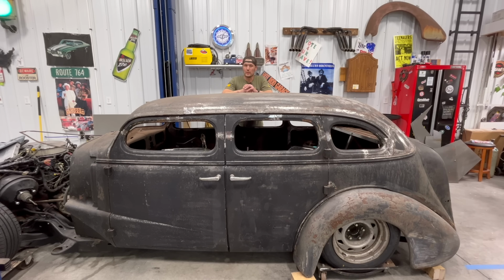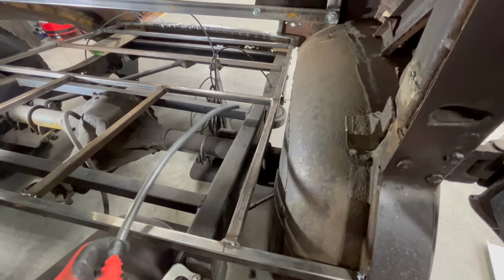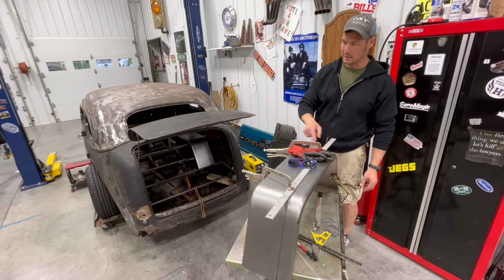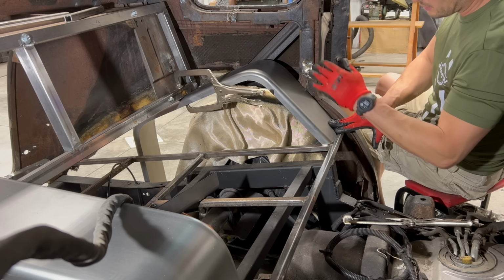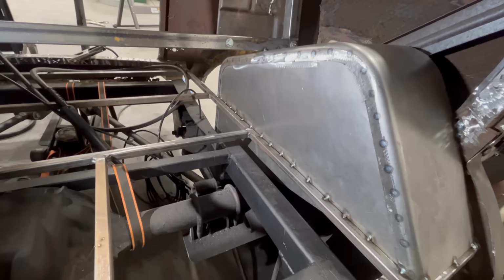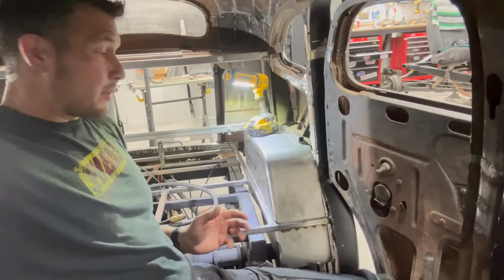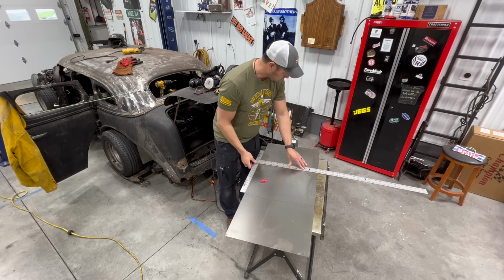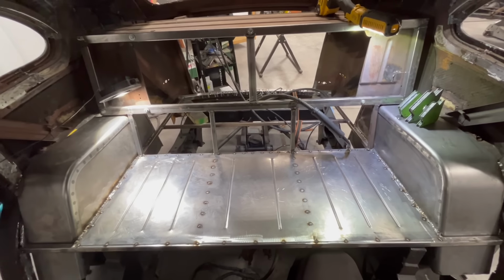Inner Fenders and Floor...Failure to Final Fit / 1937 Chevy Master Deluxe 4" Chop RatRod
Well I can't seem to string together one full day much less multiple days in a row to work on this car. This video is a compilation of 2 weeks worth of video clips. Work, kids tournaments and everything else get in the way. In the end I did successfully get the inner fenders for the rear installed, as well as the floor under the rear seat.

This project is really fun but given that life is always in the way, it takes time. I feel confident we can build it by the August / September timeframe for Rad Rod Magazine Ratstock 2024... but it will take some effort. I am really appreciative for all of you coming back to watch me build this.

In this particular episode, I tried to form some round rod into a structure for the metal and bailed on that.  I then got some boat fenders and those looked much better, but hated my first attempt at installing them was miserable and I legit had nightmares about it for 2 days and cut them out before actually doing it over.  So I hope you can learn from my stupidity.

Thanks again for coming back.